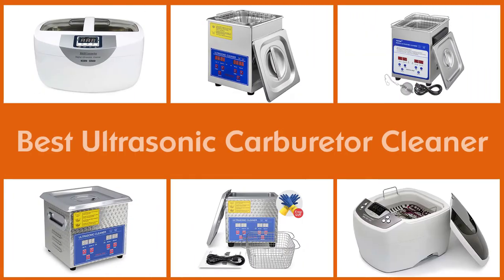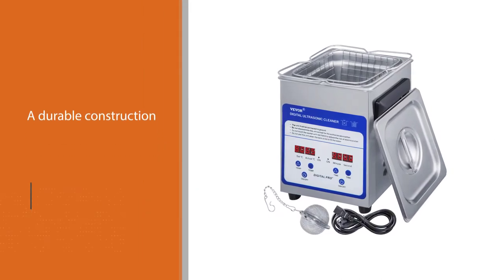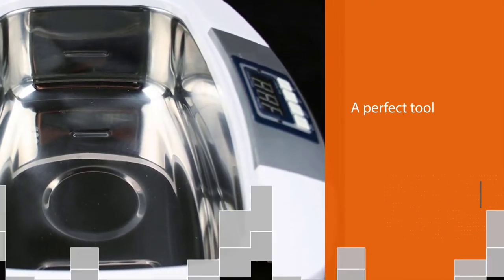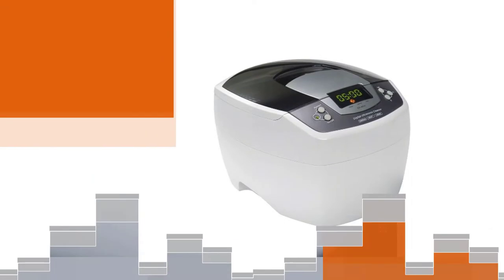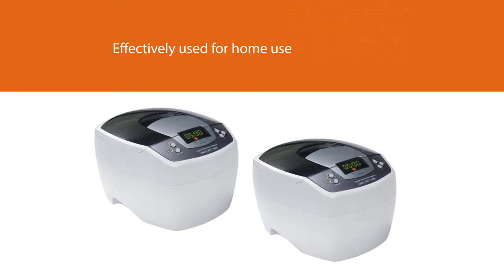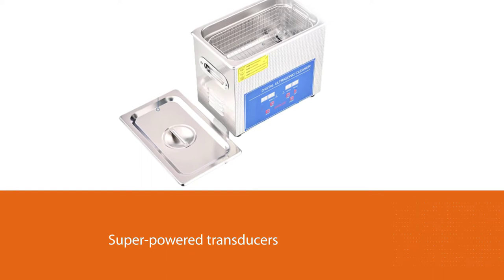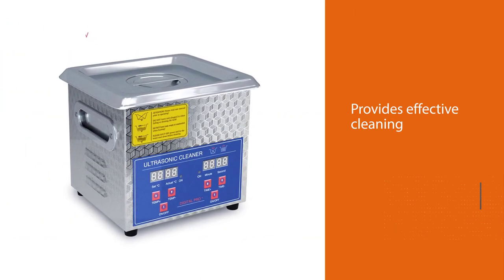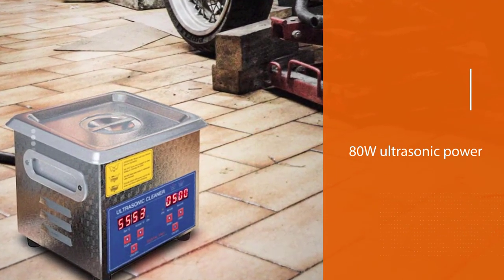Top 5 Best Ultrasonic Carburetor Cleaners [Review] - Commercial Ultrasonic Cleaner [2024]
Best Ultrasonic Carburetor Cleaner featured in this Video:
NO. 1. VEVOR Ultrasonic Cleaner 2L Digital
NO. 2. Industrial Grade Ultrasonic Cleaner
NO. 3. iSonic P4810 Commercial Ultrasonic Cleaner
NO. 4. CREWORKS Ultrasonic Cleaner
NO. 5. Ultrasonic Cleaner 200W Heated Parts

🕝Timestamps🕝
0:00 - Introduction
0:17 - VEVOR Ultrasonic Cleaner 2L Digital
1:00 - Industrial Grade Ultrasonic Cleaner
1:48 - iSonic P4810 Commercial Ultrasonic Cleaner
2:32 - CREWORKS Ultrasonic Cleaner
3:16 -Ultrasonic Cleaner 200W Heated Parts

What Is a Best Ultrasonic Carburetor Cleaner?
An ultrasonic carburetor cleaner generates ultrasonic waves which are injected into the cleaning solution. All components to be cleaned are immersed in the solution with ultrasonic waves. These waves have the ability to separate molecules within the cleaning solution, creating a vacuum “cavities”.

What is the Best Ultrasonic Carburetor Cleaner to buy?
If you are looking for the ABC, then you are in the right place. Because we are here to help you pick the best product available in the market. The Autos Square team strives to collect as much information as possible, read tons of reviews from actual users, and rank the products based on different factors like quality, value for the price, the reputation of the manufacturers, etc. Please let us know if you have something in your mind in the comment section.